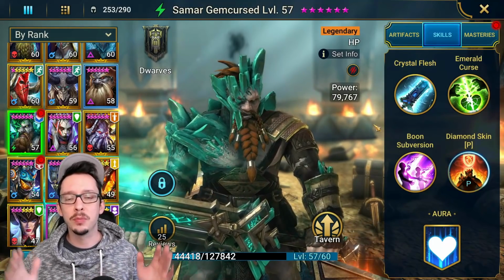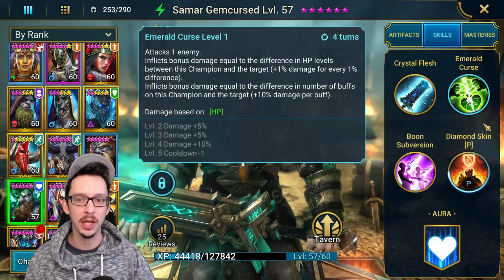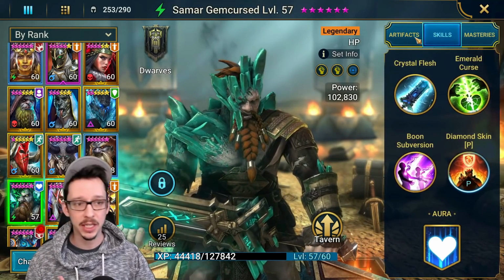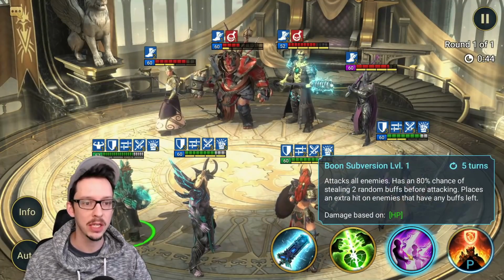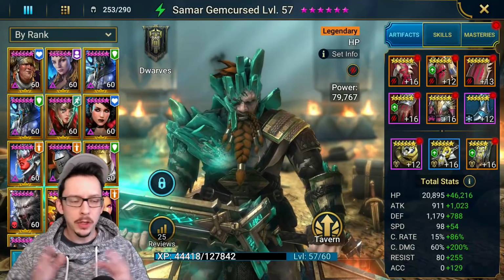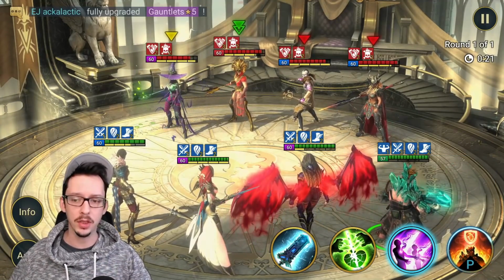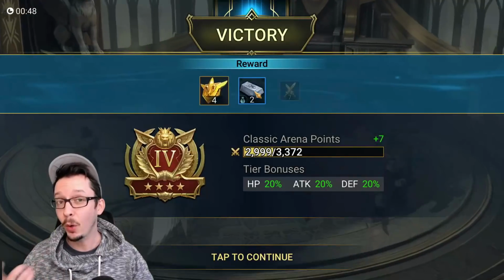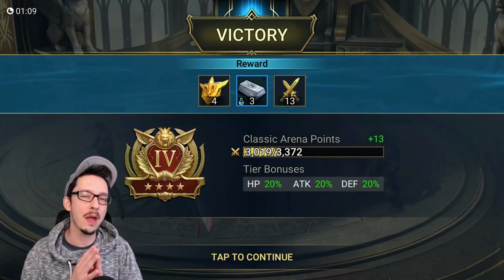"FIRST IMPRESSION" Samar Build, Guide & Masteries | Arena Showcase | RAID: Shadow Legends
"FIRST IMPRESSION" Samar Build, Guide & Masteries. Arena showcase

Today I showcase this new Legendary Champion in the Arena!